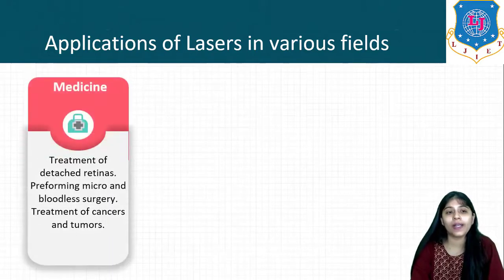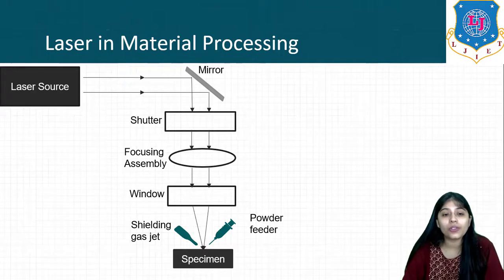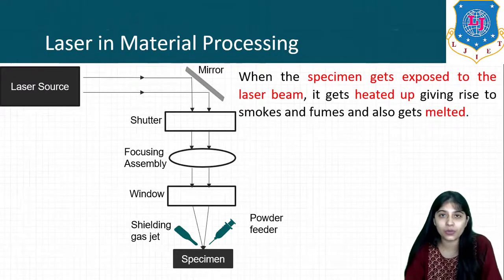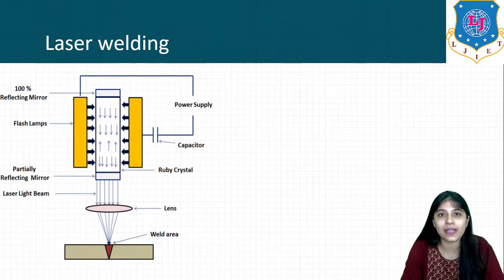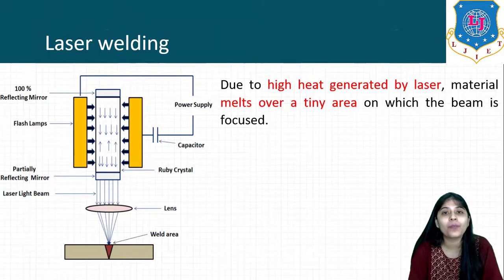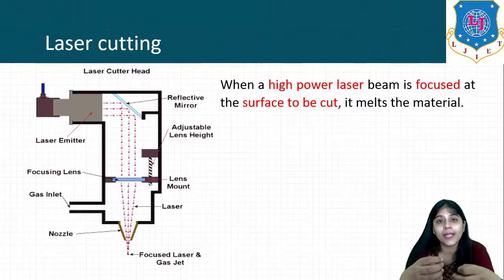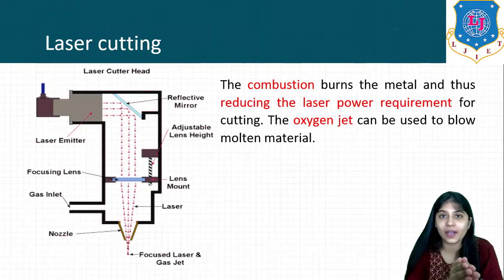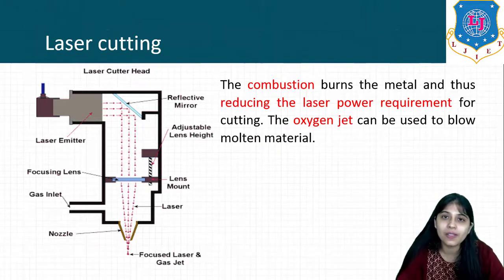Lec-28_Applications of Laser| Physics |First year Engineering